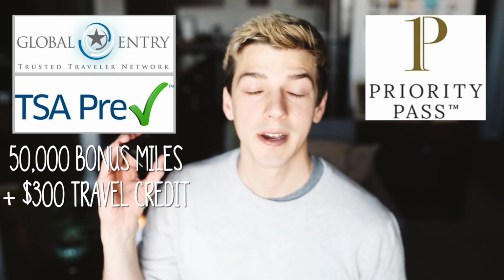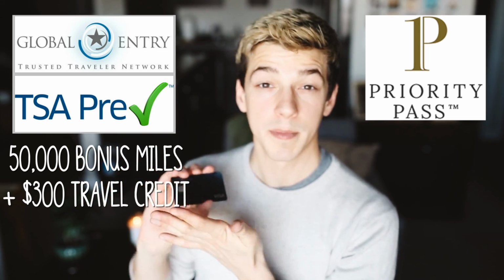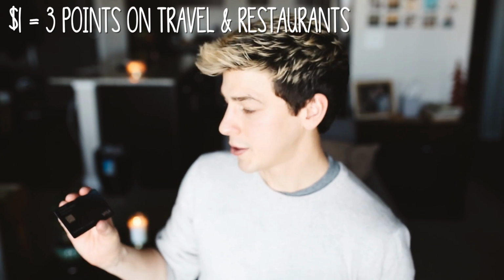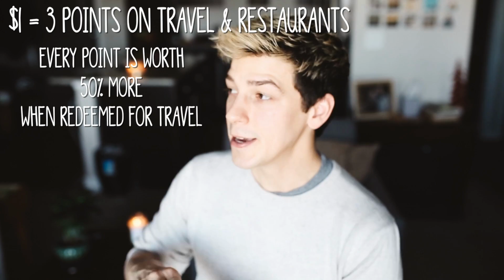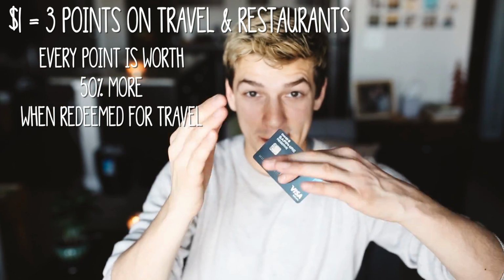HOW TO FIND CHEAP FLIGHTS | TRAVEL HACKING | Michael & Matt LGBTQ Travel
So you want to travel, and not confine yourself to just eating instant ramen forever and ever? Here are three simple steps to find cheap flights and travel more affordably!

Receive 70,000 Bonus Miles when you sign up for Platinum Delta until 1/31!